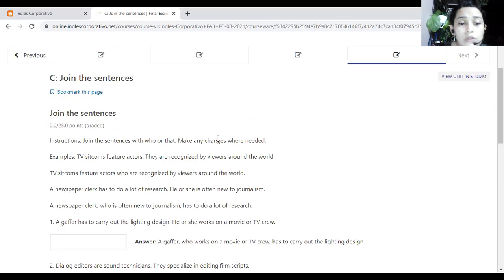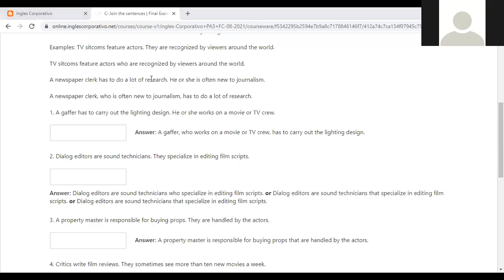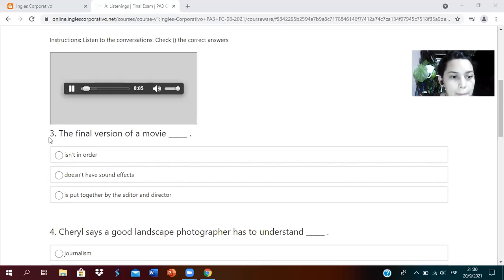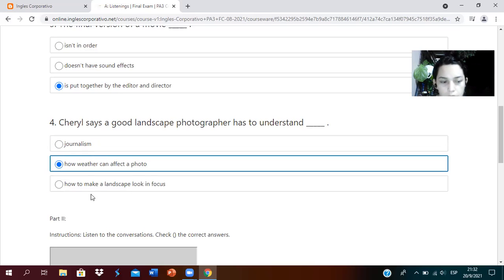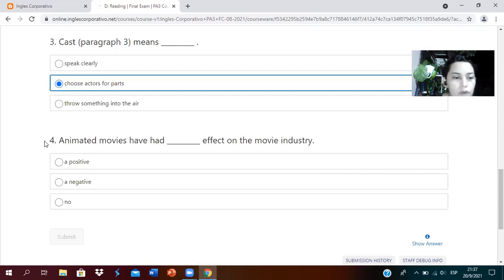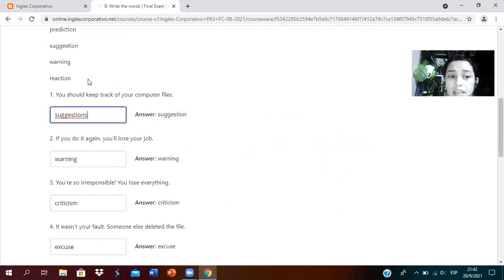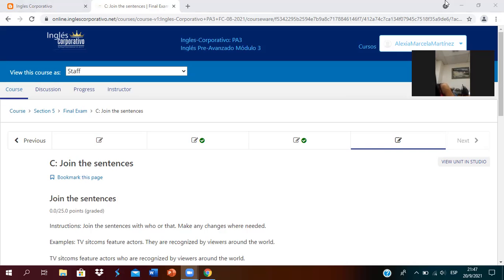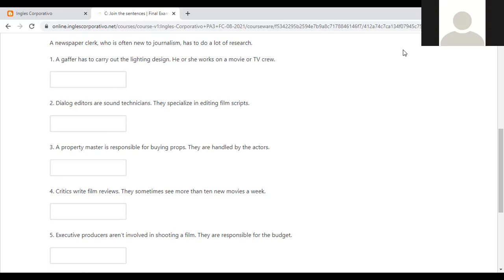Ingles Corporativo- Feedback Final Exam - Day 16